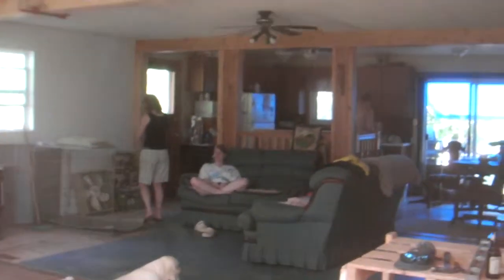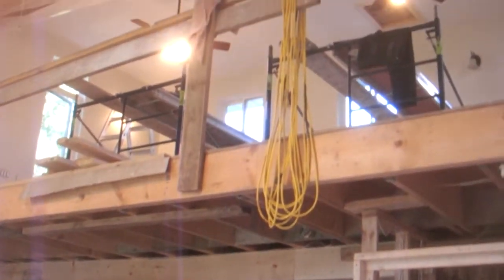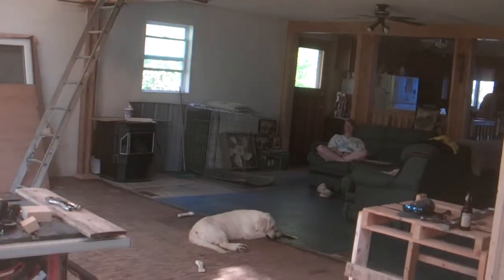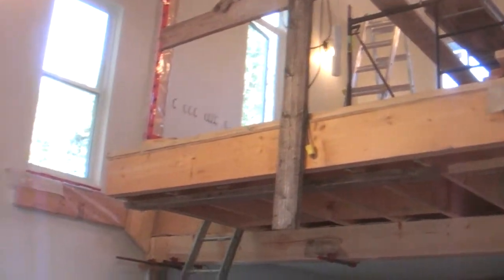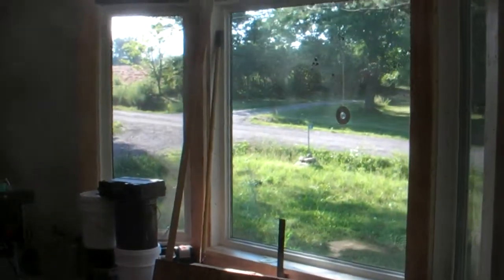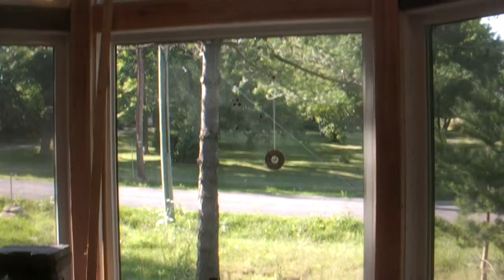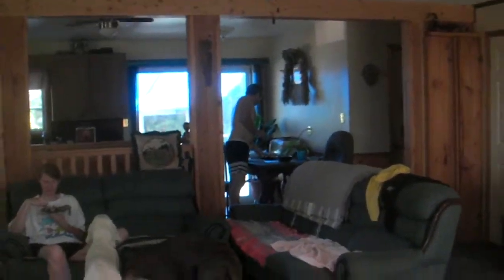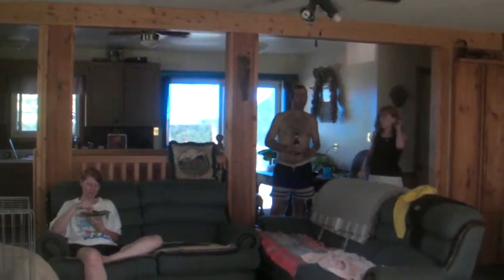SANY5772-WallRemoval-Addition.MP4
Showing the addition and the new beam replacing a recently removed wall.